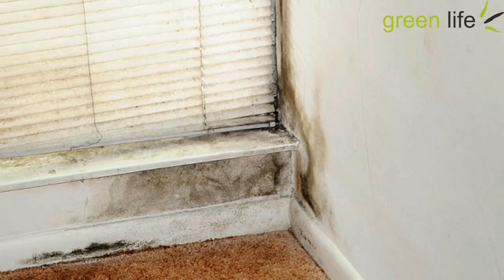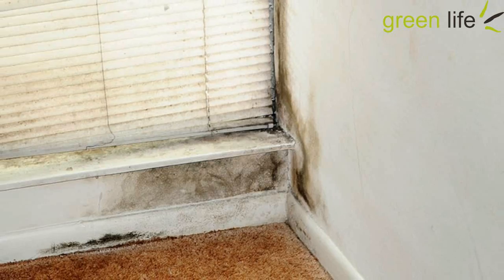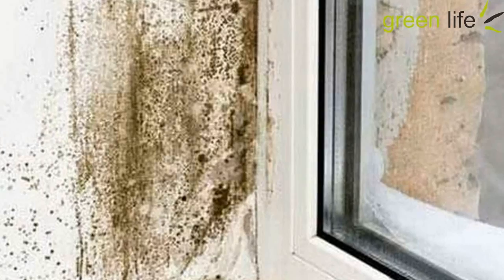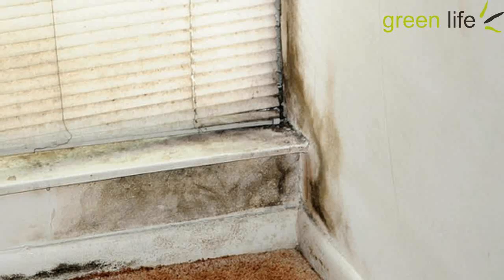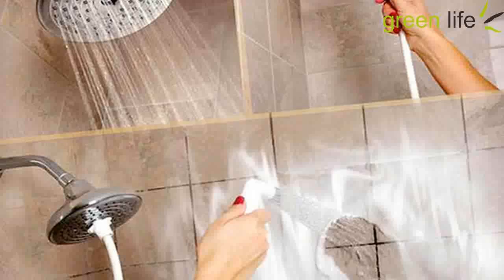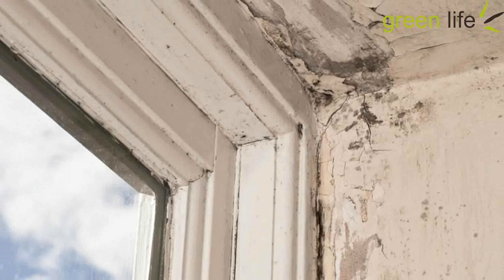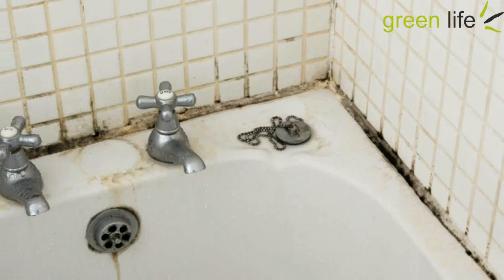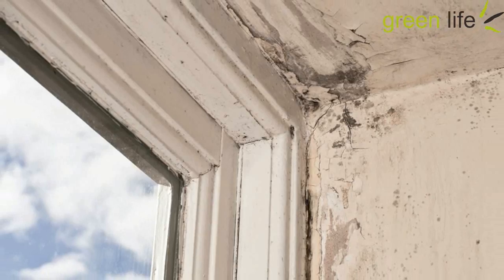10 Proven Home Remedies to Get Rid of Mold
Irrespective of regular cleaning, the walls and tiles of your home may catch mold due to environmental factors.

Not only they are unsightly but they also cause a variety of health issues like allergies, skin infection, skin irritation, and sinus infections.

Here are 10 proven home remedies to get rid of mold.

1. Tea Tree Oil
2. Vinegar
3. Soap Water
4. Distilled Ethanol
5. Tile and Grout Sealing
6. Grapefruit Extract
7. Chlorine Bleach
8. Alcohol Spray
9. Hydrogen Peroxide
10. Dehumidifier